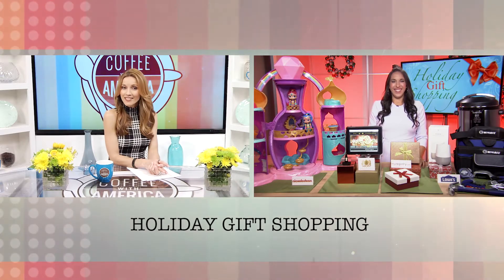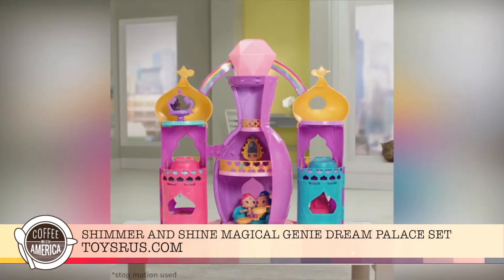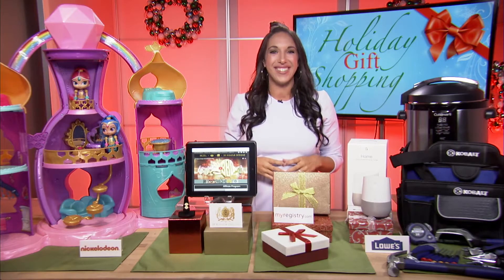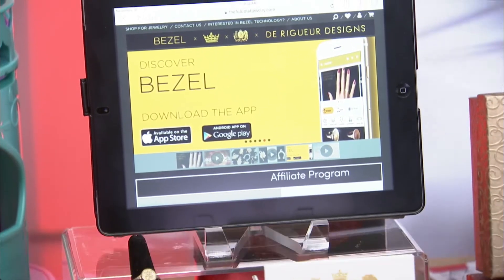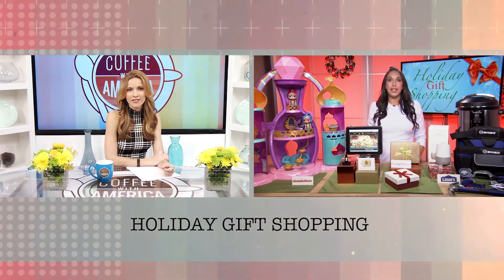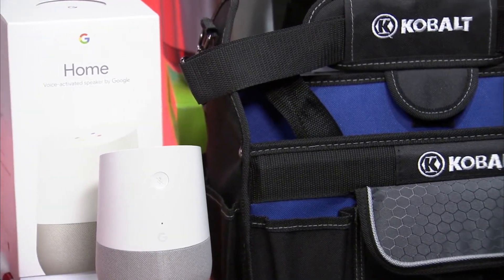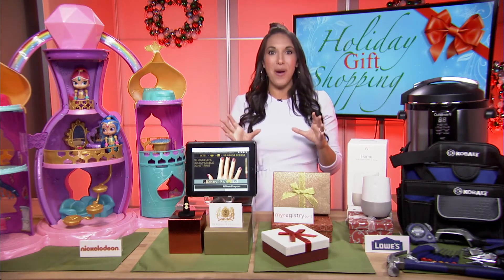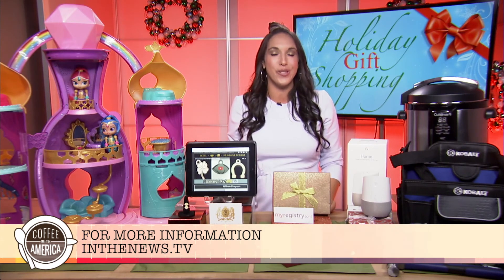Holiday Gift Shopping with Justine Santaniello